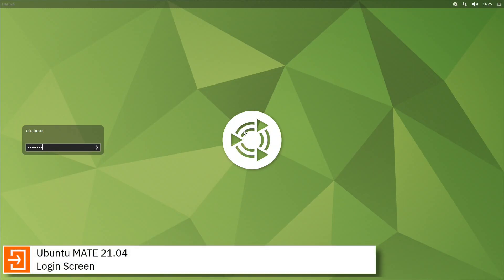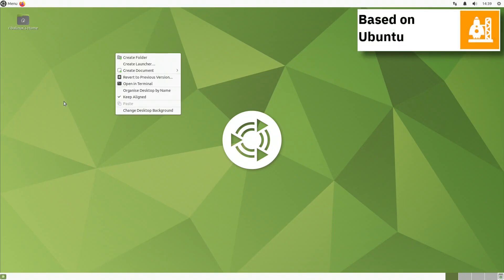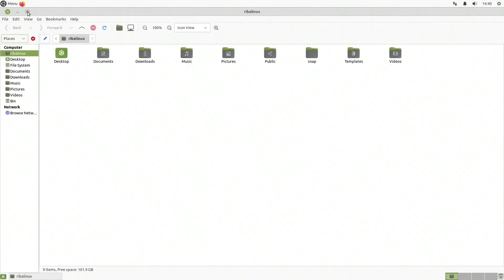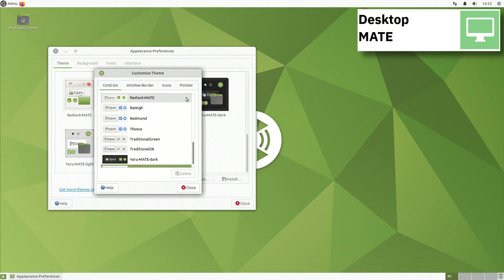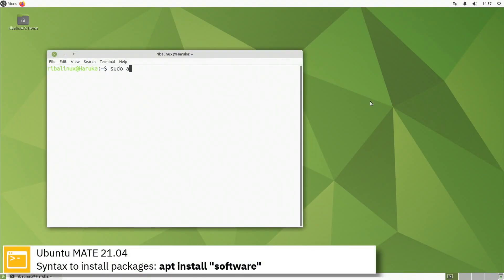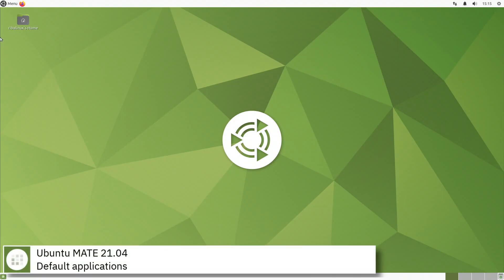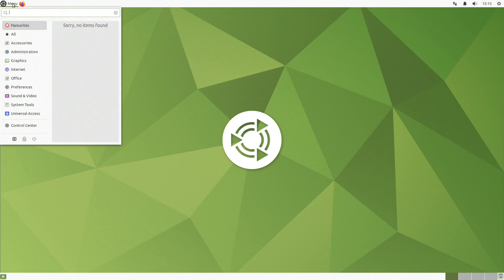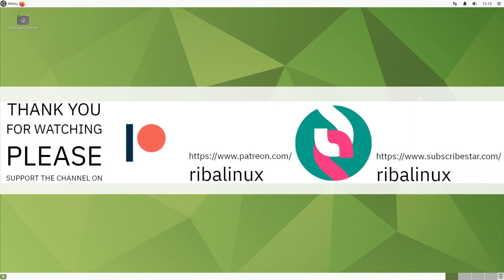Ubuntu MATE 21.04 overview | For a retrospective future.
In this video, I am going to show an overview of Ubuntu MATE 21.04  and some of the applications pre-installed.

Ubuntu MATE is a desktop Linux distribution which aims to bring the simplicity and elegance of the Ubuntu operating system through a classic, traditional desktop environment - the MATE desktop. MATE is the continuation of the GNOME 2 desktop environment which was used as Ubuntu's default desktop until 10.10 (when it was replaced by Unity). The project began its life as an Ubuntu "remix", but starting with version 15.04, it was formally accepted as an official member of the Ubuntu family of Linux distributions.